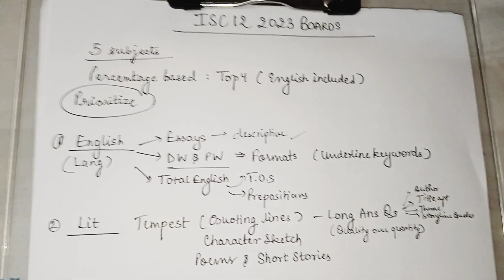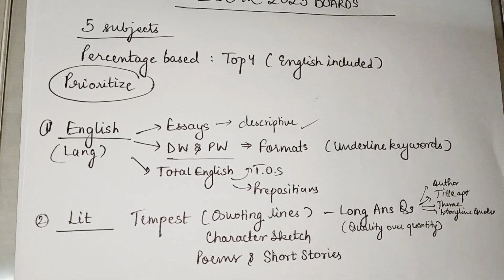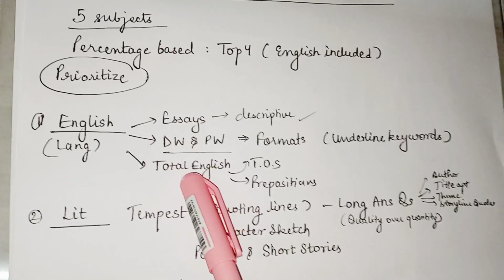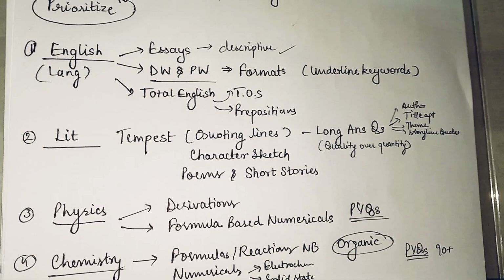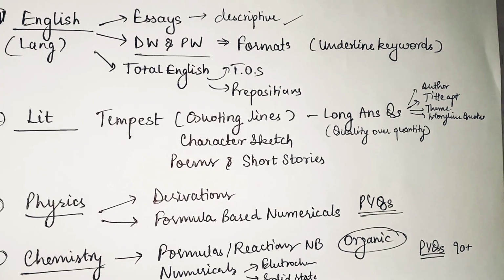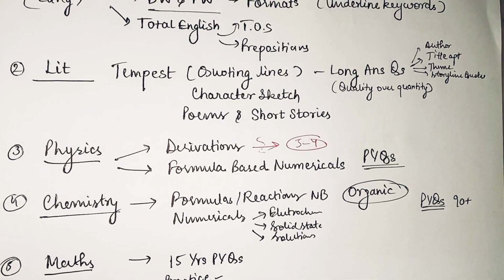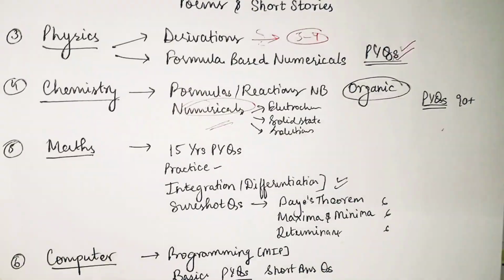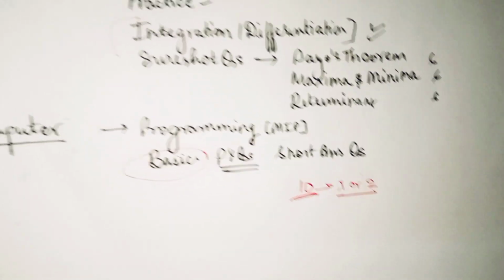ISC 12 Boards strategy | Last month tips| 💯 CUET 2023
CUET books